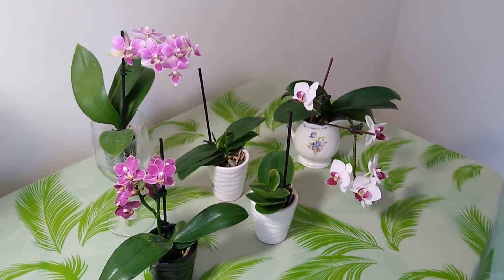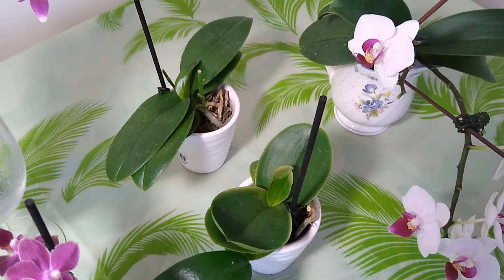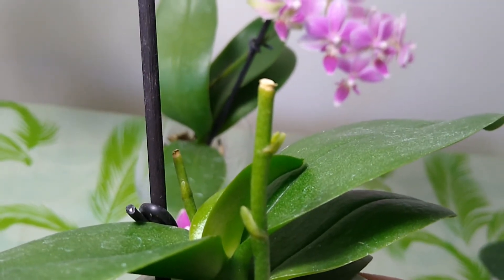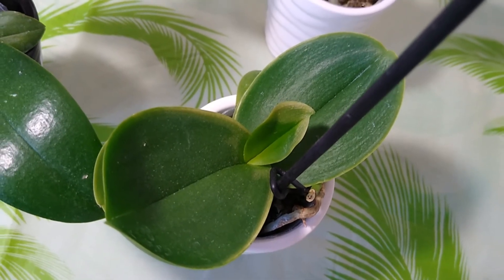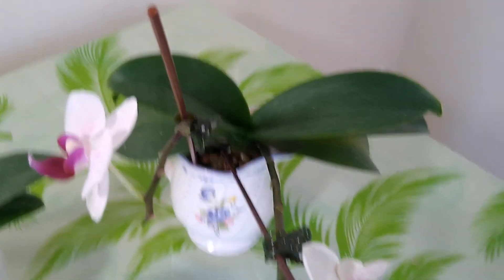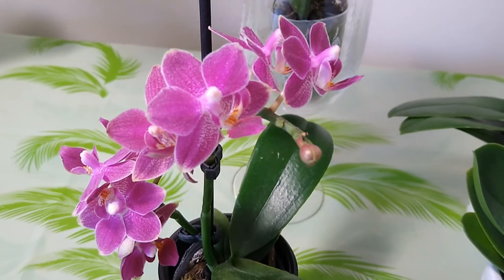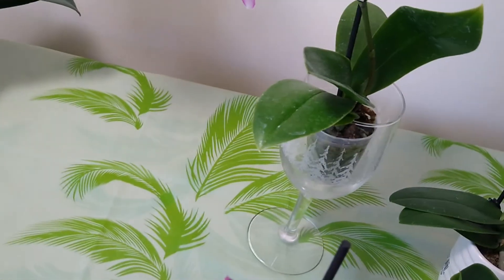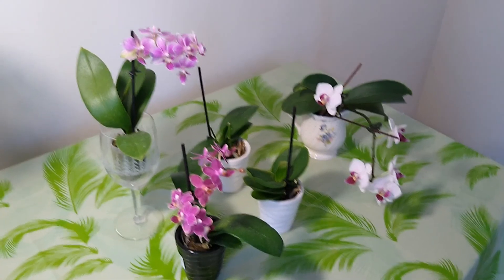Good news of my mini phalaenopsis（English version）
I am not a flower-growing expert. I am a very, very flower-loving person. In the process of studying flower-growing, I also gained some useful knowledge and experience.